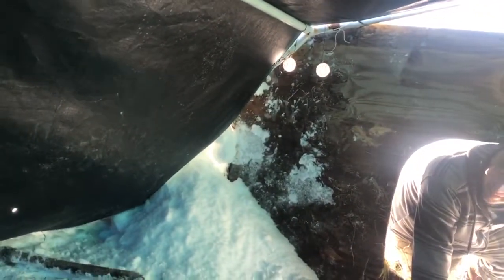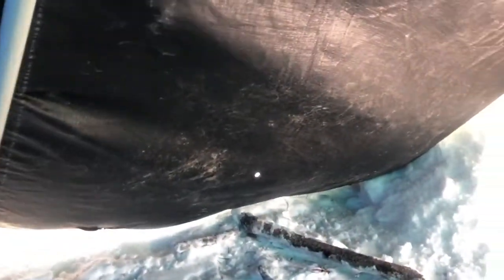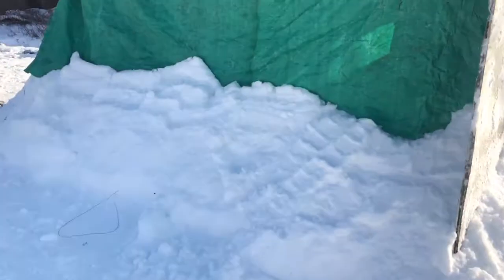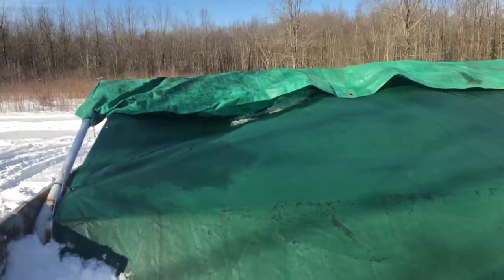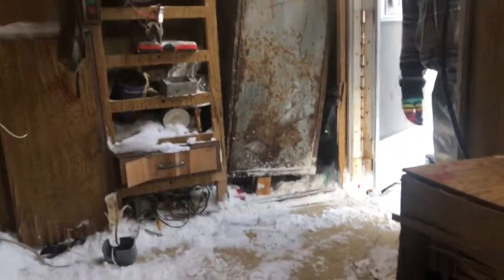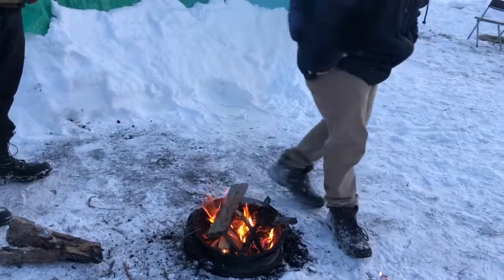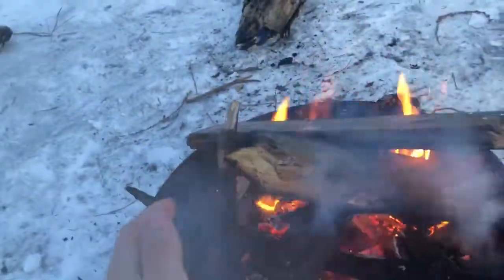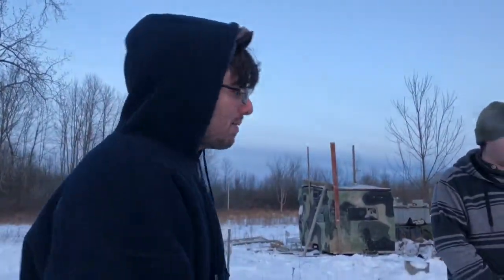The Snow Bunker!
In this Filler Video - Matt constructed a snow bunker and shows it off, while three wheeling!